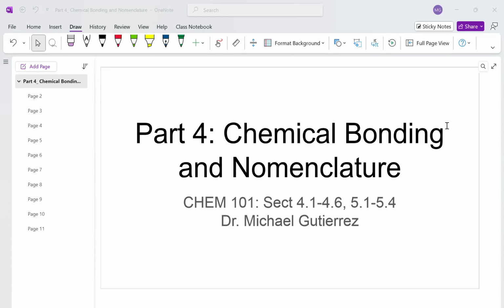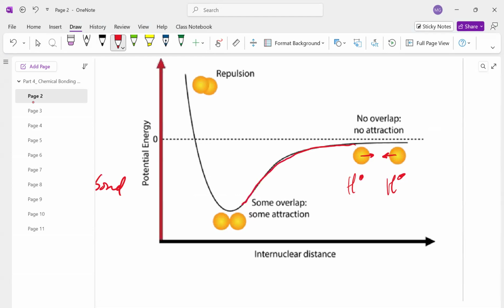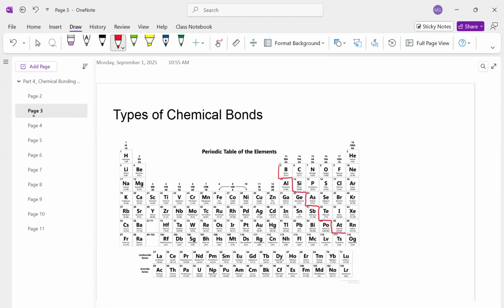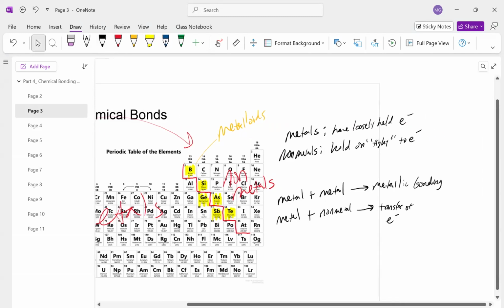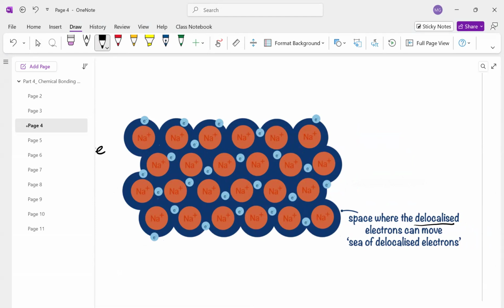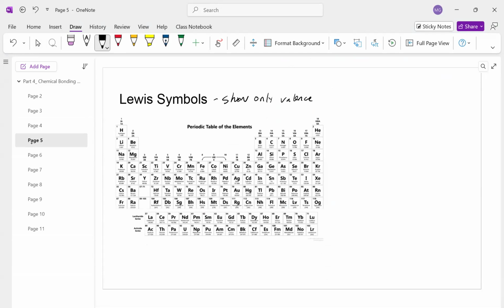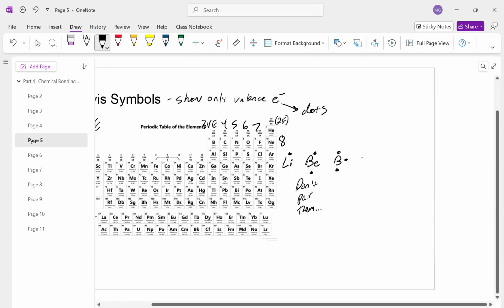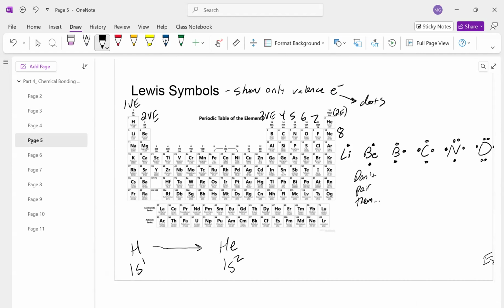CHEM 101 Part 4 Lecture 1